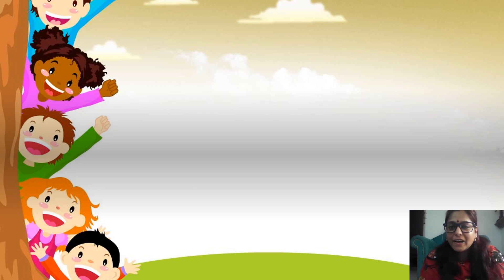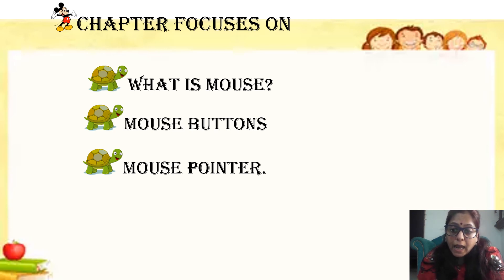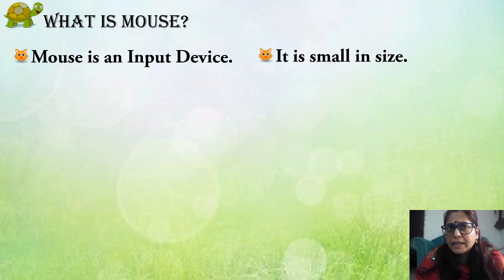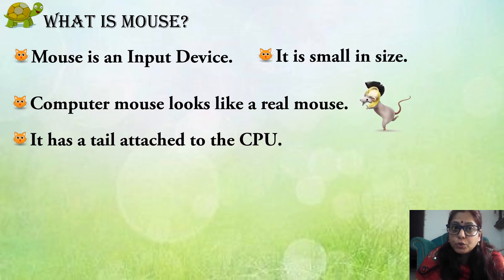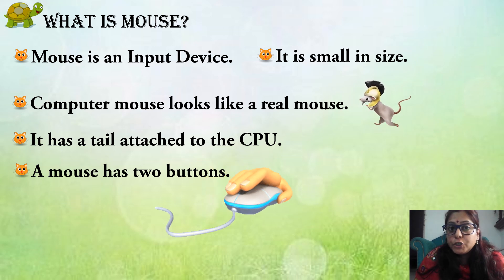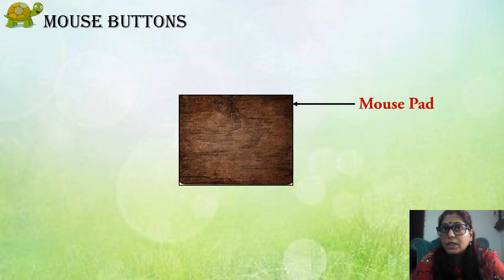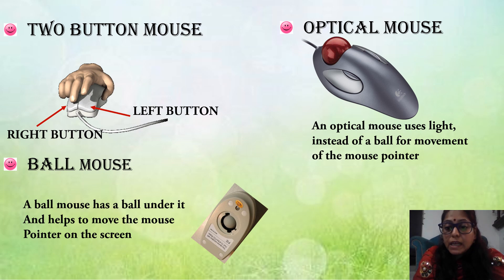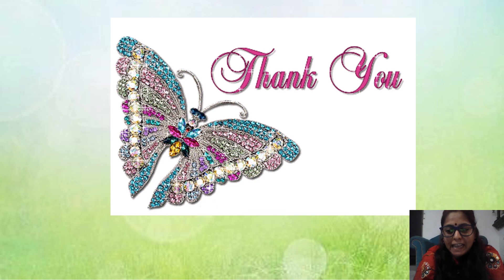class_1_computer_chapter_5_Handling_a_mouse_26_oct_20